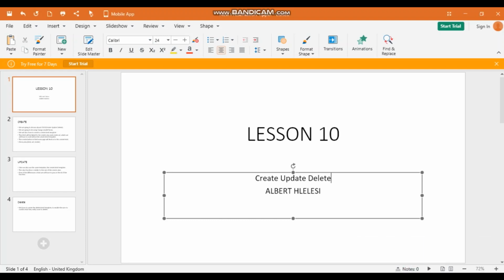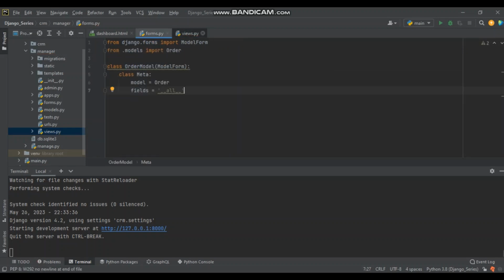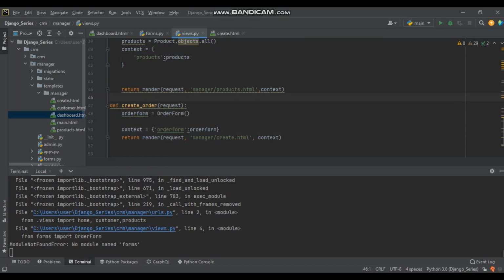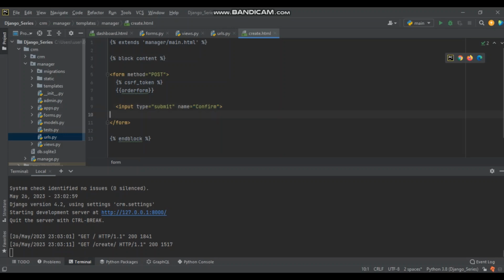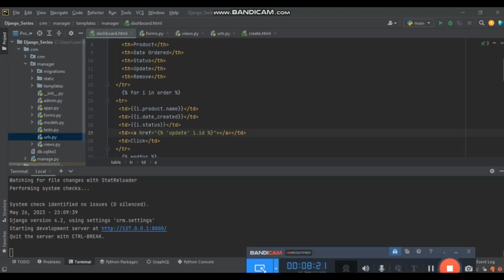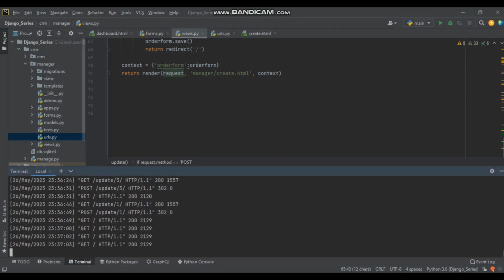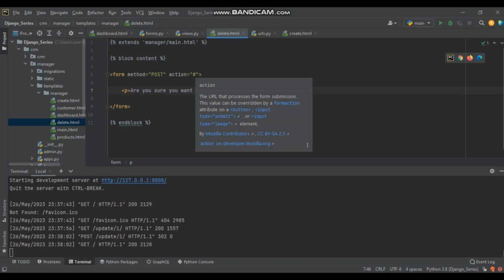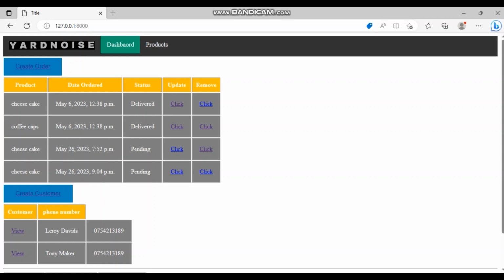Lesson 10 - Create Update And Delete with Django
In this video we are going to be discussing about how to implement (CRUD) in django.